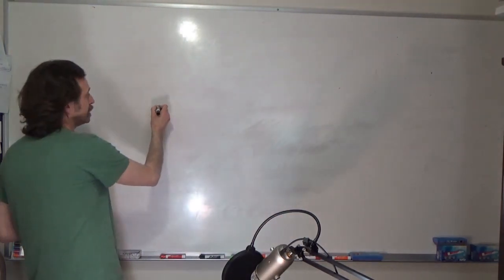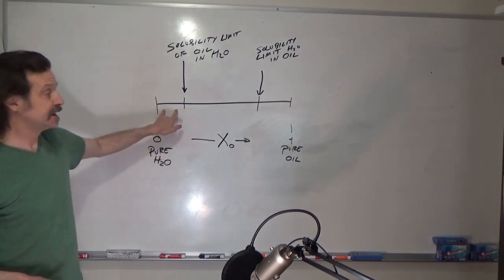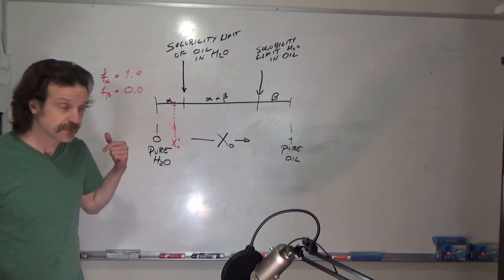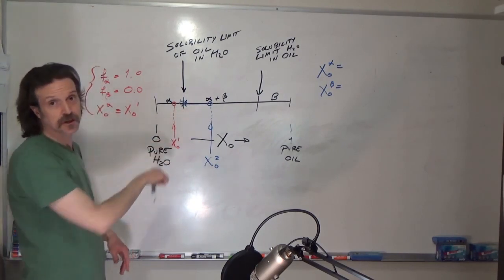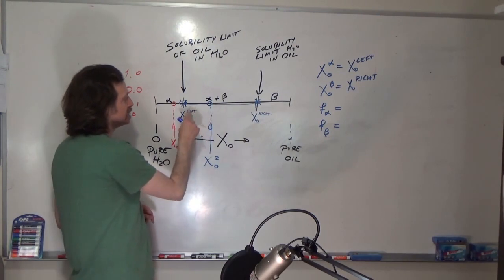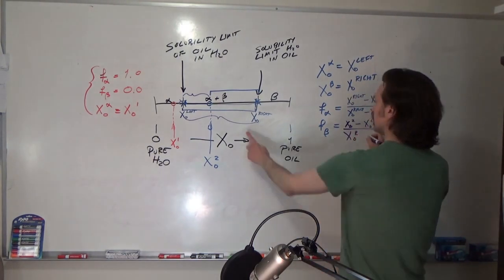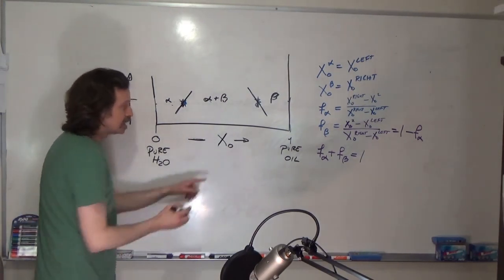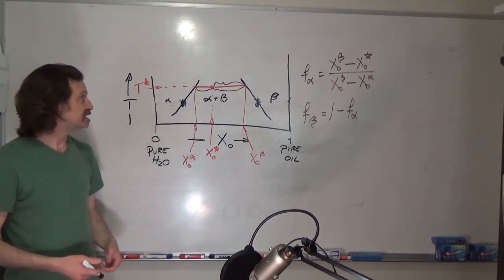Reading Phase Diagrams, Part 3 of 12, Solubility Limits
Thinking of binary phase diagrams in terms of solubility limits.